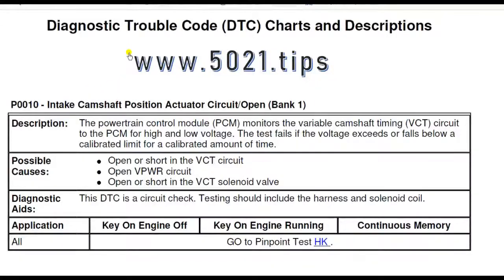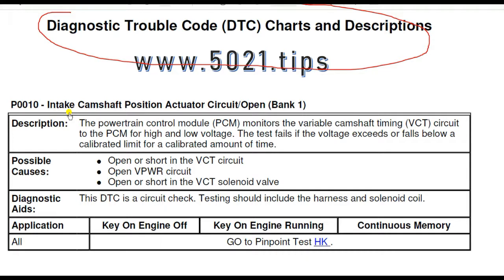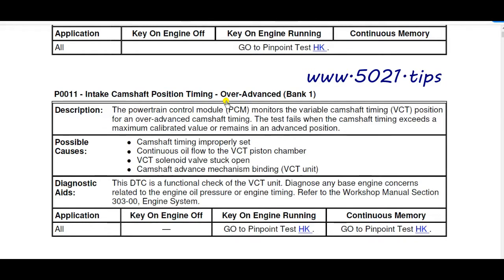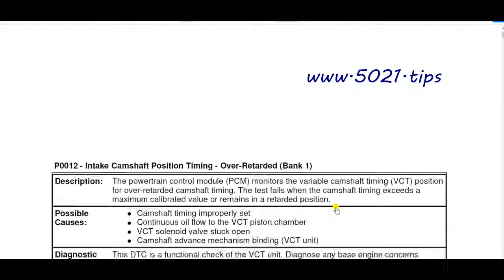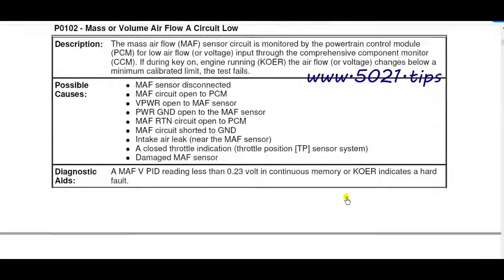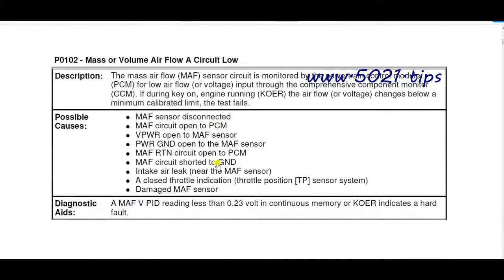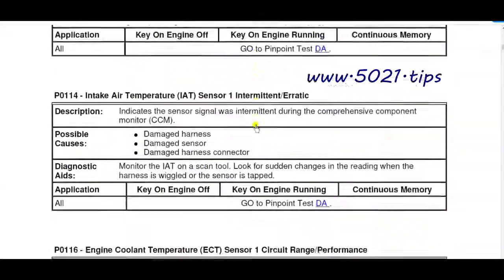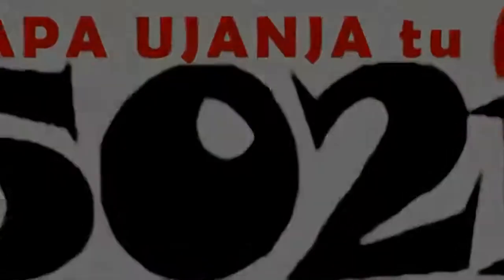OBD FAULT CODE DESCRIPTION & REPAIR CHARTS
Hiki kitabu kinajaribu kufafanunlia maana ya OBD fault code, wapi tatizo lilipo kwenye gari, pamoja na umbea wa ziada wenye namna tofauti tofauti chakufanya ili kutatua hilo tatizo! So try go through it, uone kama kinaeza kuwa kitabu mhimu kwako! Kama kuna maneno ya kingereza huelewi, tumisa ile app ya kutafsiri maana!